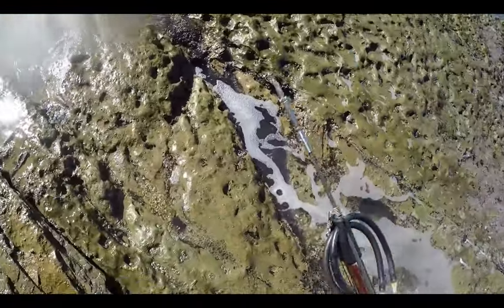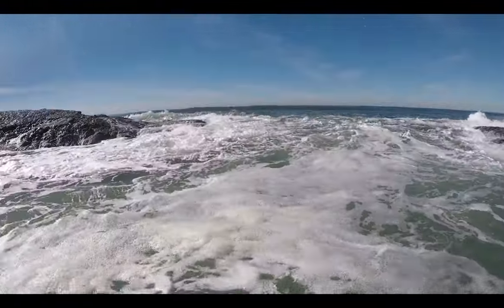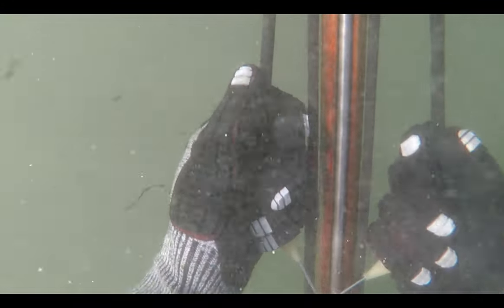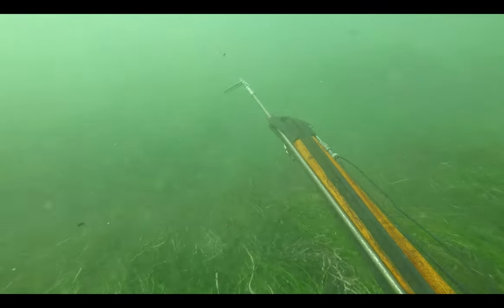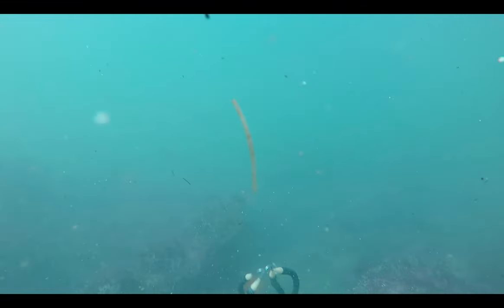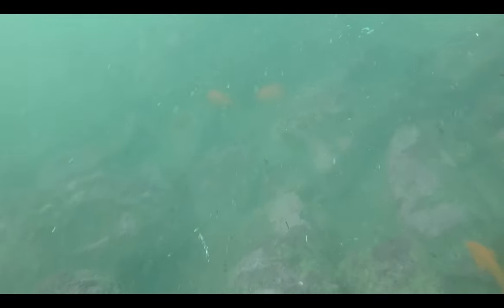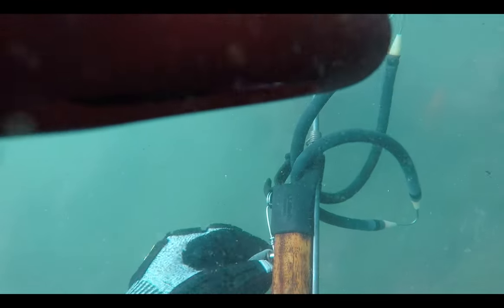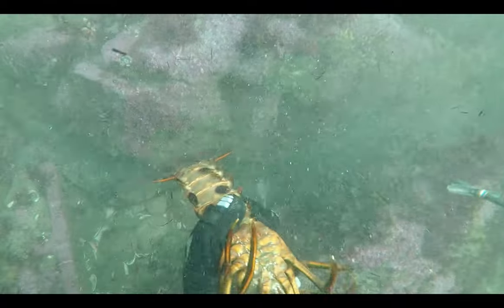Catching Dinner Scuba Diving at San Diego Ocean Beach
This is a scuba video of spear fishing and lobster catching. Whenever I crave sea food I usually go right off the cliffs into the water for some fresh fish or lobster depending on what season.

I show you a little of what its like to load and shoot a spear gun while scuba diving in large waves and low visibility. There will be more to come in the future if everyone likes the video well enough.